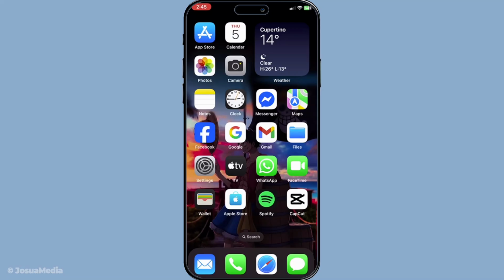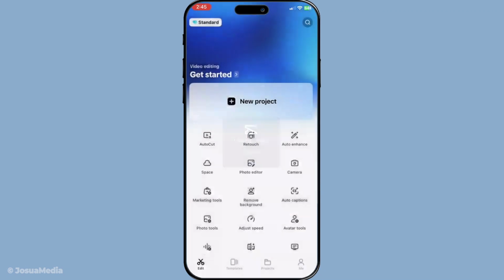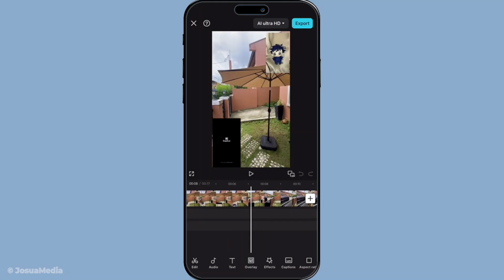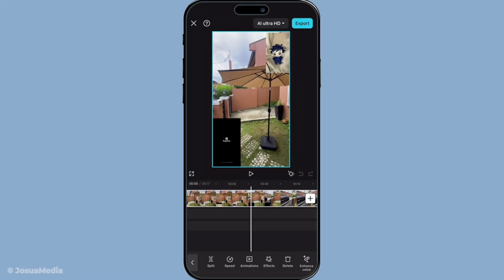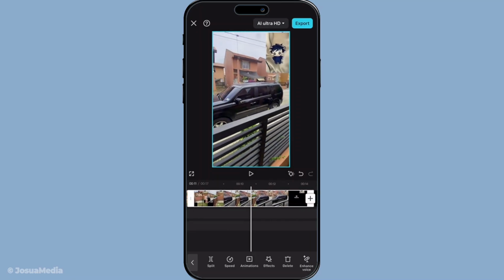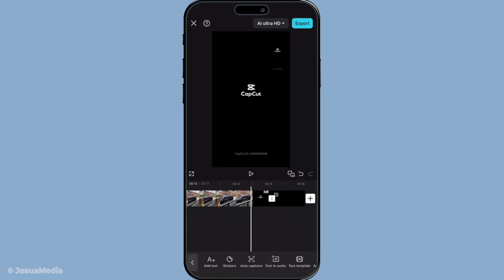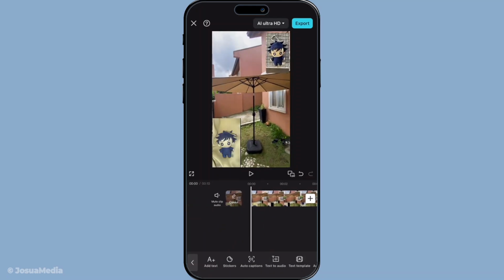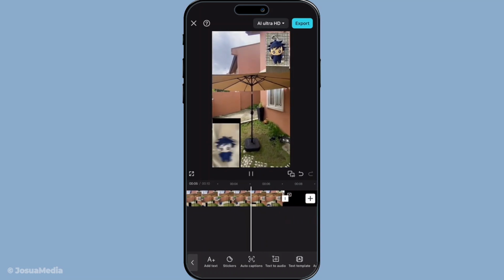How To Cut In Capcut (Full 2025 Guide)